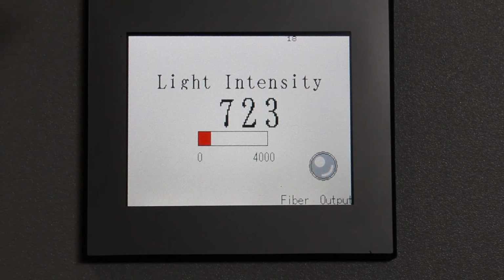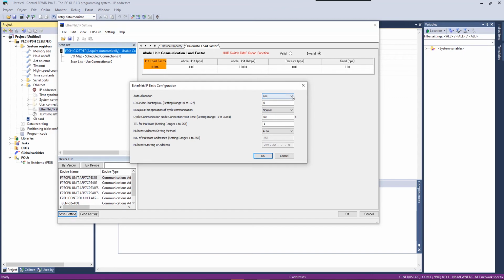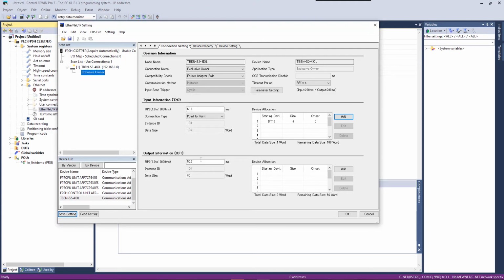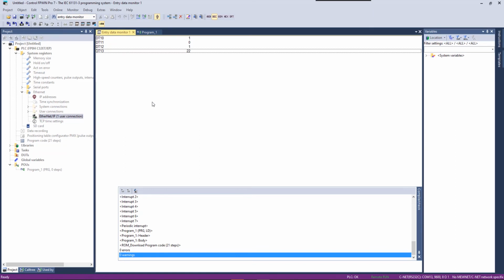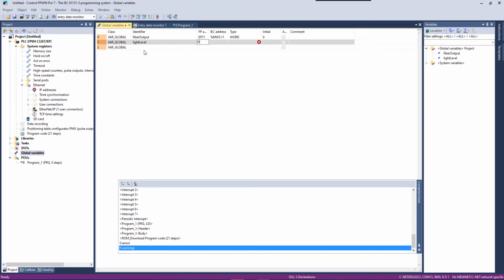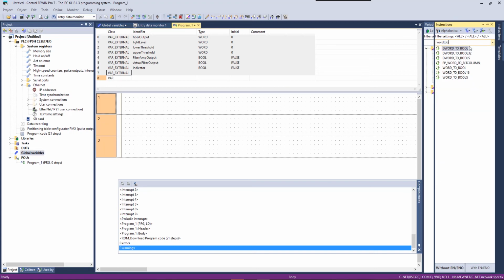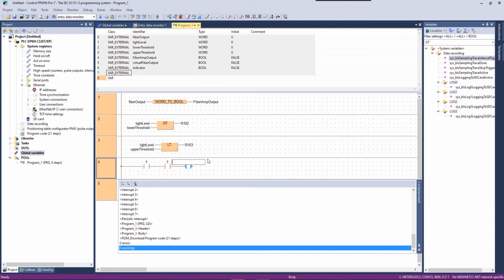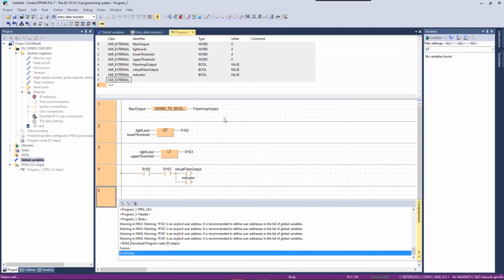How to: Remotely Monitor a Panasonic IO-Link Fiber Amplifier with a FP0H PLC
In this video, Jeremy Honnold demonstrates how to remotely monitor and remotely set a Panasonic FX-551L3 Fiber Optic Amplifier using IO Link and an Ethernet Master.  The Ethernet Master is then connected to Panasonic’s new cost effective Ethernet IP PLC the FP0H.
Jeremy also demonstrates how to set up the communications between the IO link master and the PLC using FPWIN Pro7 and writes some sample code that will allow remote monitoring and remote threshold adjustment using an HMI.

Time Stamps

:22  Example application

1:05   How everything is connected

3:17  PFPWIN pro communication set up

9:05  PLC program

15:50  Light Level monitoring Demonstration

16:39  remote threshold adjustment Demonstration

While we have made every attempt to ensure that the information provided is accurate and has been obtained from reliable sources, Ramco is not responsible for any errors or omissions, or for the results obtained from the use of this information. All information is provided "as is", with no guarantee of completeness, accuracy, timeliness or of the results obtained from the use of this information, and without warranty of any kind, express or implied, including, but not limited to warranties of performance, merchantability, and fitness for a particular purpose. At all times you should defer to the instructions and safety guidelines issued by the manufacturer. In no event will Ramco, its agents or employees thereof be liable to you or anyone else for any decision made or action taken in reliance on the information provided to you or for any consequential, special or similar damages, even if advised of the possibility of such damages.